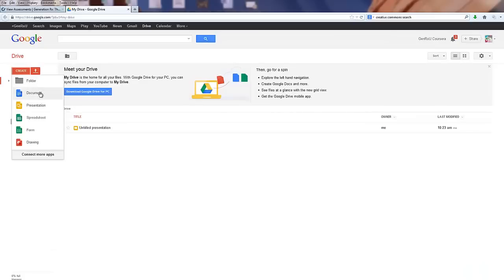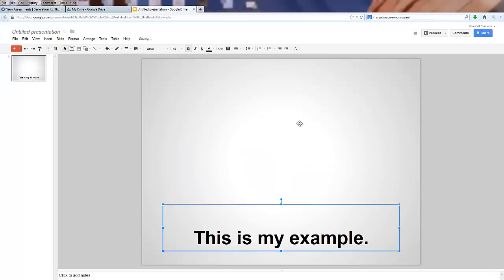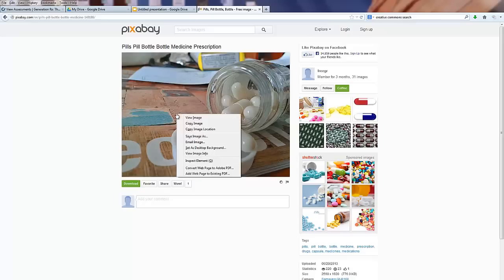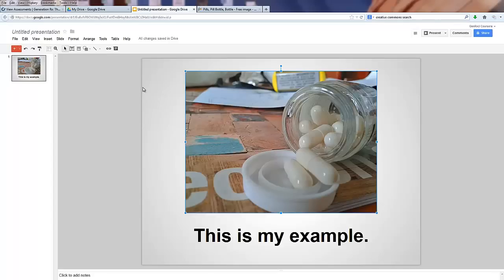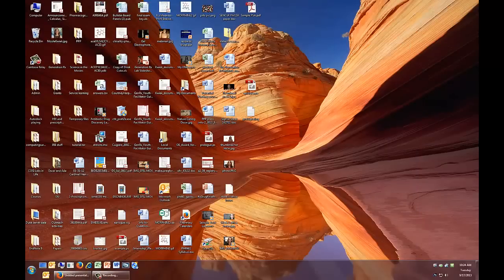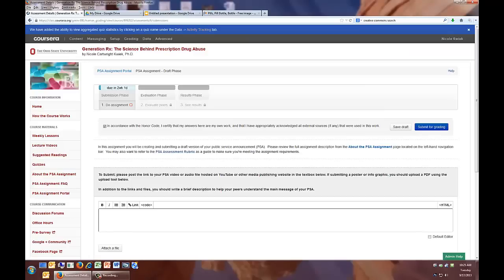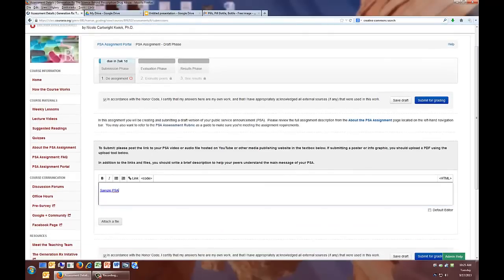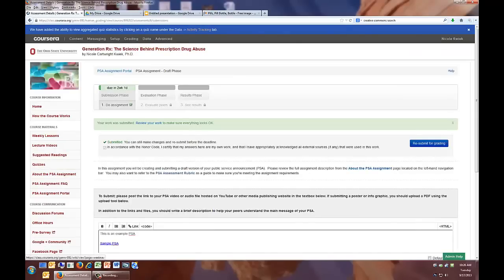A PSA How-To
Learn how to create and submit your PSA